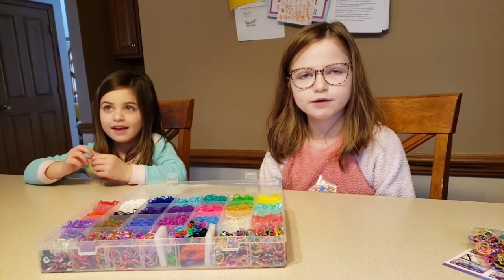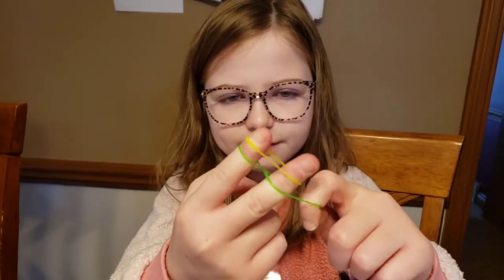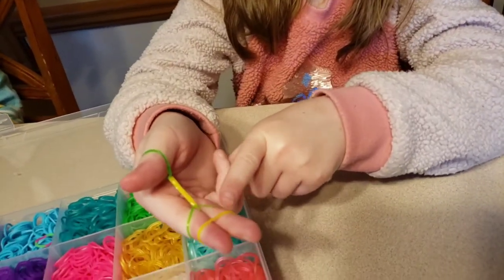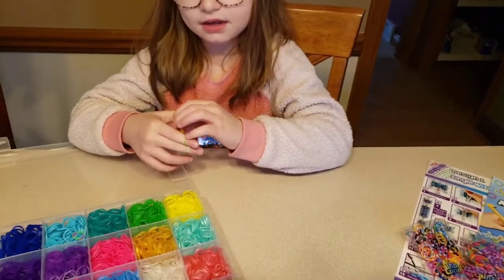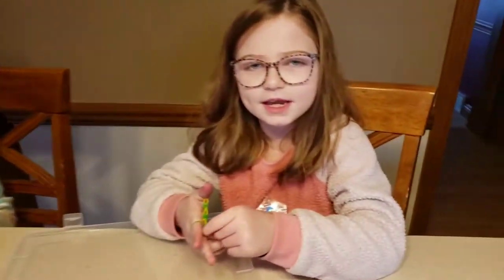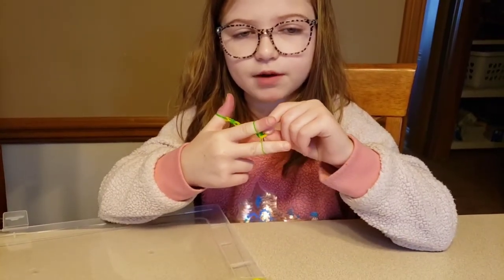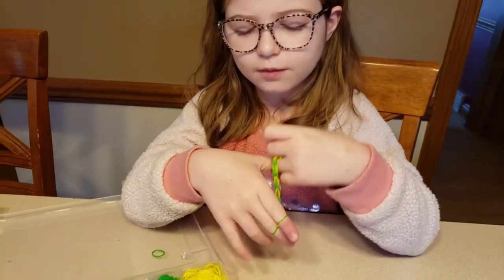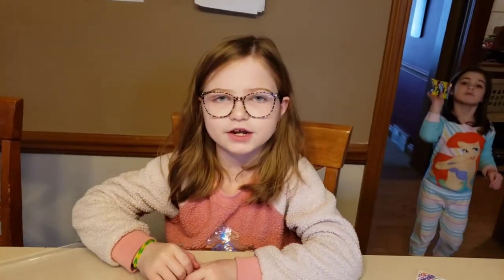How to Make Cra-Z-Loom Bracelets with Your Fingers Without the Loom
In this video Ava shows you how to make a Cra-Z-Loom bracelet using only your fingers without the loom! This is a simple and easy way to make bracelets of any size using your fingers.